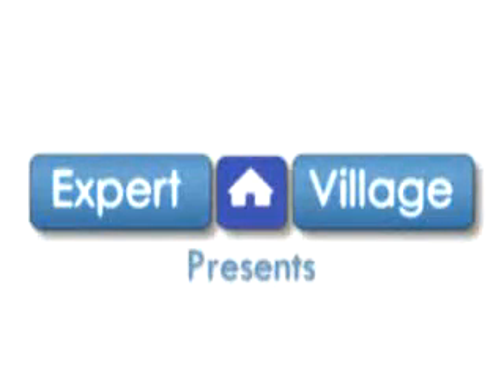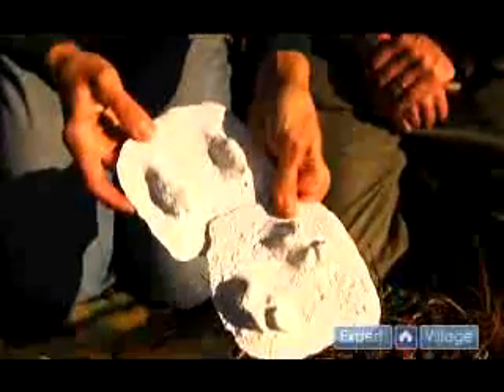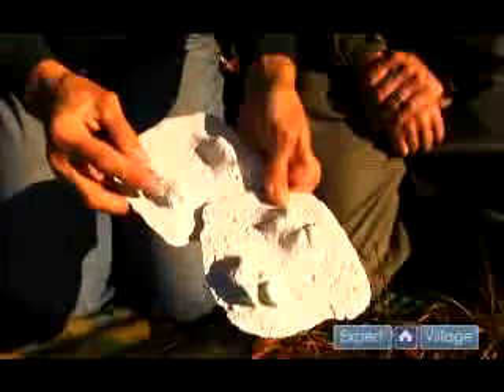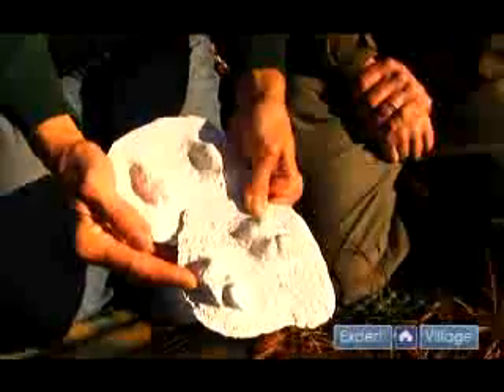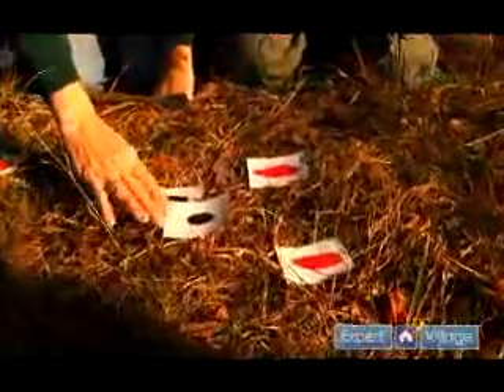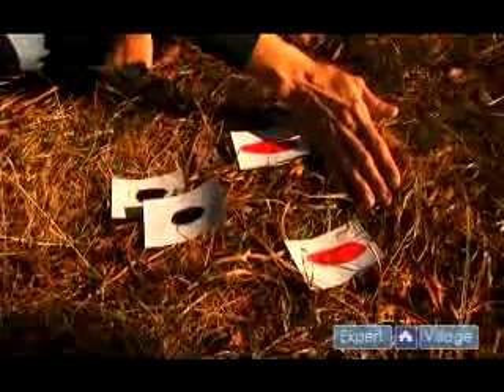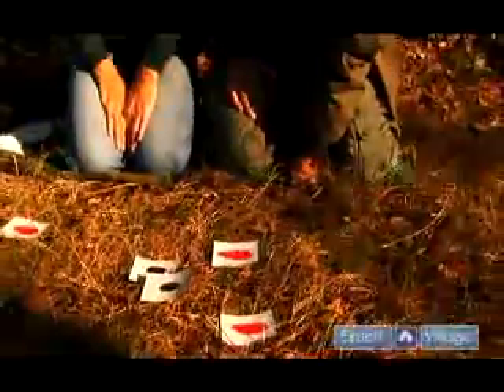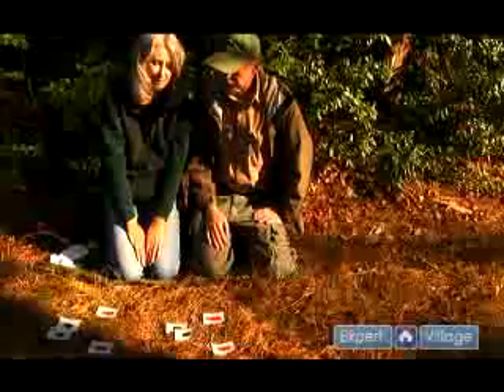How to Track Mammals : How to Track Eastern Cottontail Rabbits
Learn how to track a rabbit in the wild, and learn tips to identifying rabbit tracks and signs in this free hunting video.

Bio: Valerie Wisniewski began her life-long study of nature accompanying her father in the forests of Arkansas.